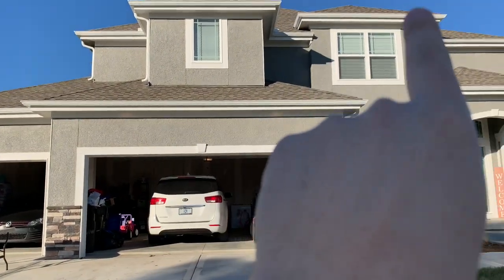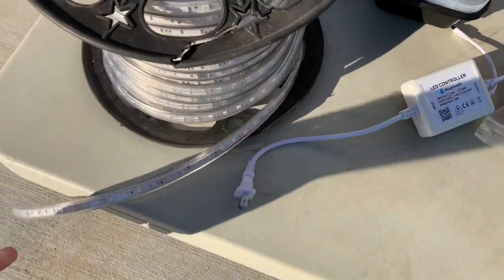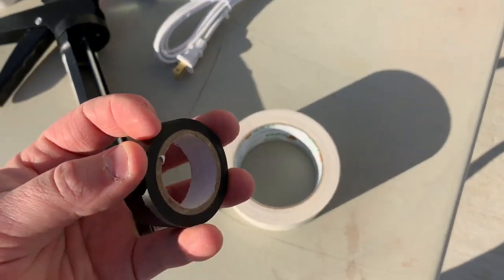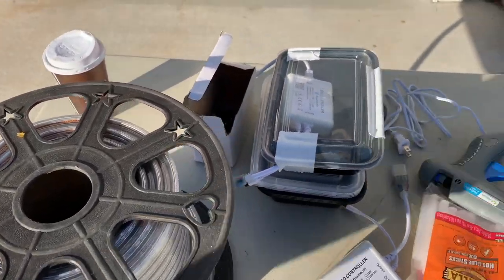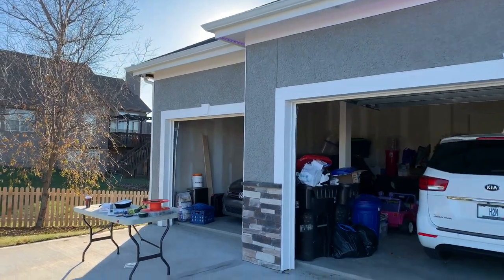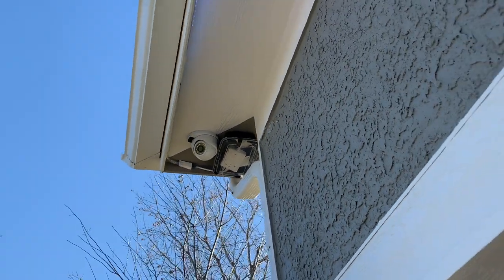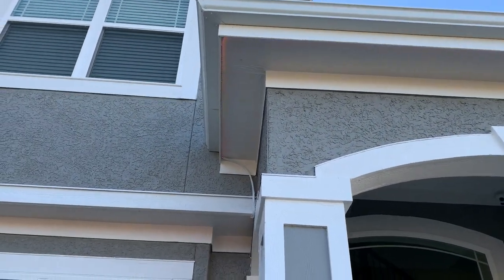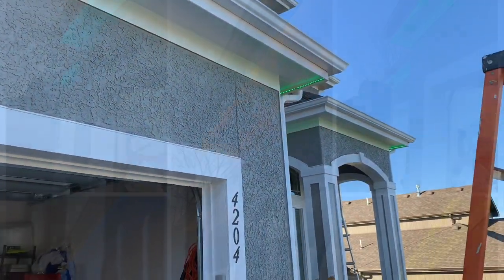DIY High Voltage 110V RGB LED Strip Permanent Christmas Holiday Accent Lights Installed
This is my installation of 110v RGB LED strip for permanent Christma, holiday, and accent lighting.  These are Bluetooth Controlled through your phone, or you can use the IR remote that comes with them.  They can produce thousands of different colors and there are a bunch of different modes to cycle through colors.  The 110V led strips are much better for this application than the 12V lights because they can go up to 330ft without a noticeable dimming or voltage drop.  For my application, I’m only running them for 75ft and 80ft.  I will be using one continuous line fore each of the run rather than have multiple connections because connections are the points where reliability issues usually arise.  I have a previous video using 12V lights and it was extremely unreliable at the connections.  I highly recommend the 110V strips because of their even strong light.

I got my strips and controllers from Less4Leds.com.  Give them a call and Nick will get you what you need.